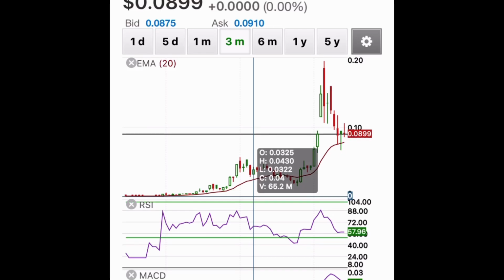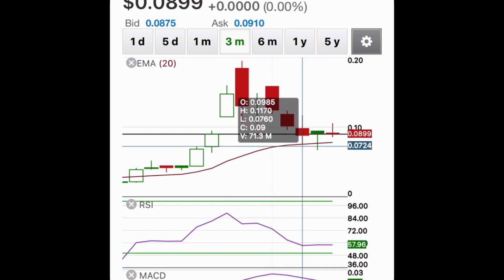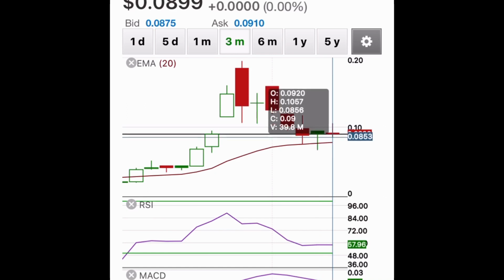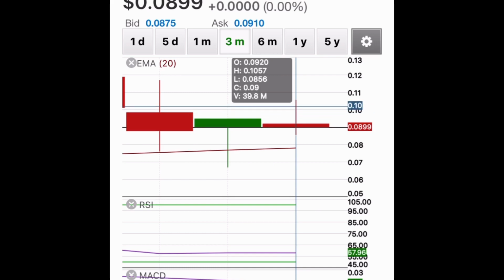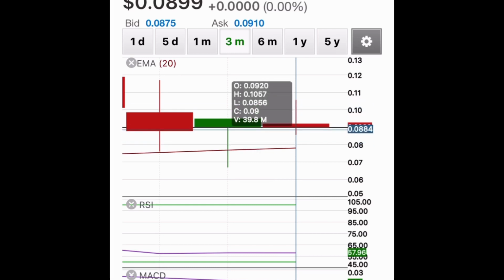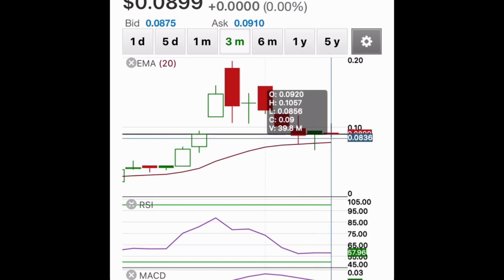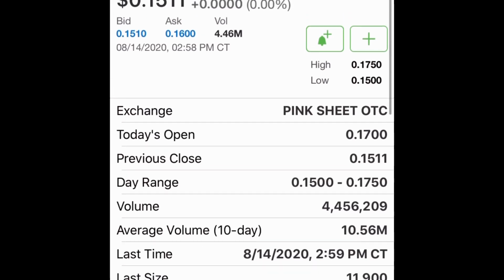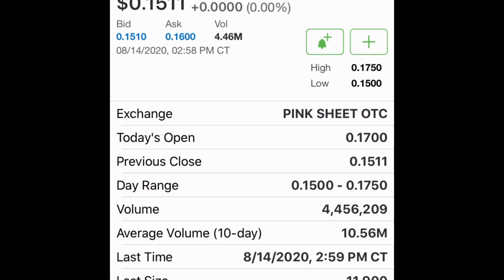KNOS AND OPTI STOCK UPDATE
This is an update on Opti and KNOS. I think these stocks are due to come back a little bit because they are over sold. Just going off technicals. In addition the Russian vaccine is pushing these stocks down, but I believe we have had an over reaction in the market. I hope everyone makes great money and has a good week going forward.

This content is purely to show my view point of how I invest. My risk tolerance is different from yours. Do your own research. I am not a broker or financial adviser. I am simply someone who is interested in making money and seeing where stocks take me. I am not responsible or any gains or losses that you take. Take any information you hear over the internet with a grain of salt. I wish everyone the best going forward and let’s make this bread.